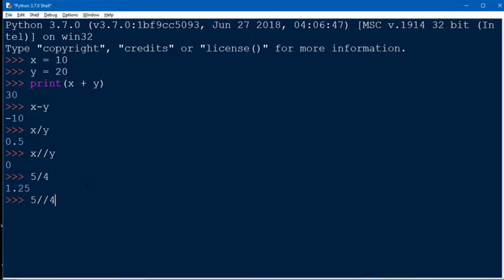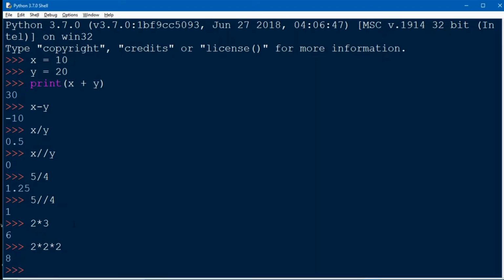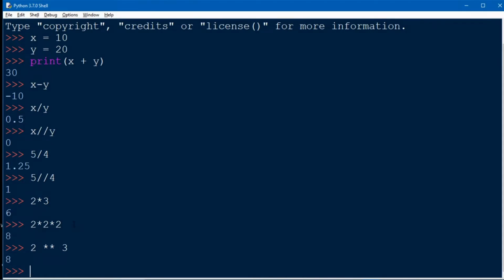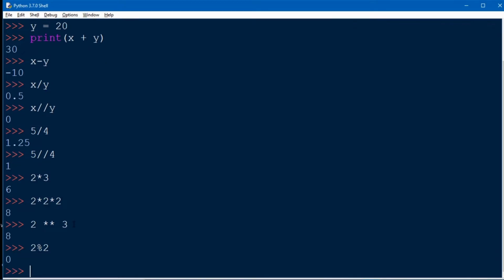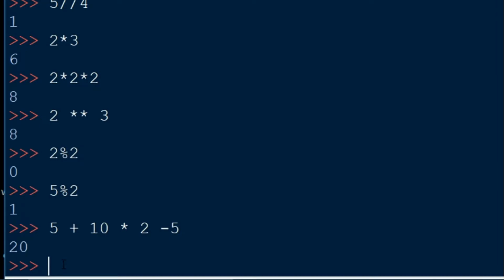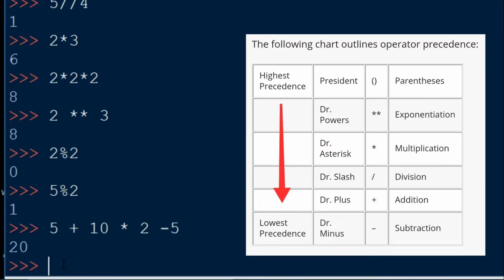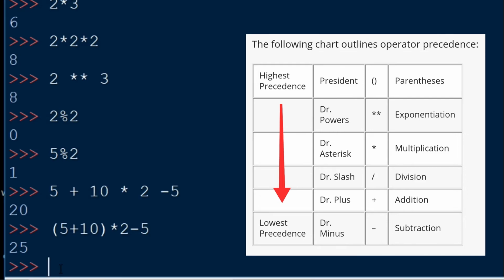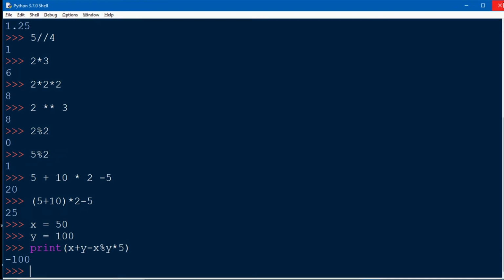5. OPERATORS & PRECEDENCE IN PYTHON - SUMIT SINHA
we will learn about various operators of python.
If anyone have any doubts related to it,
Let me know through the comment box.
I'll help you out. :-)